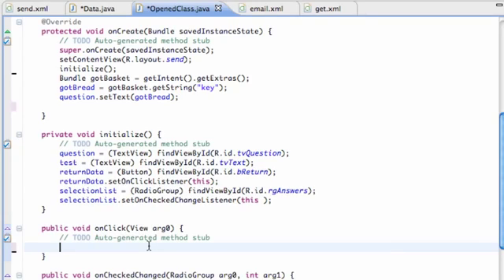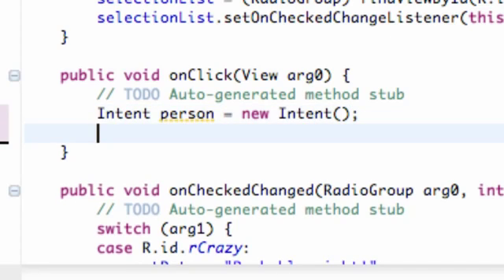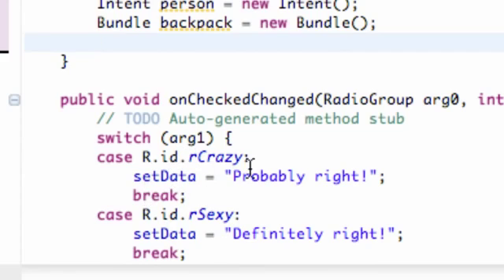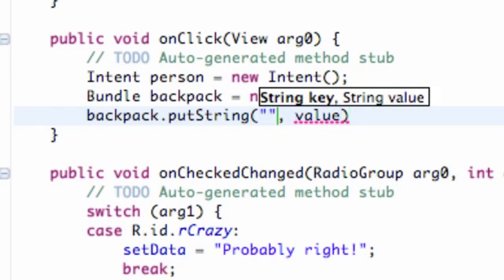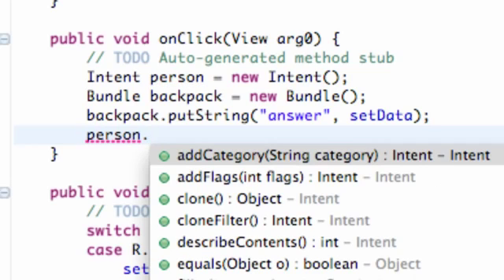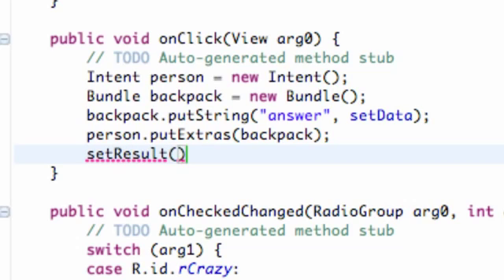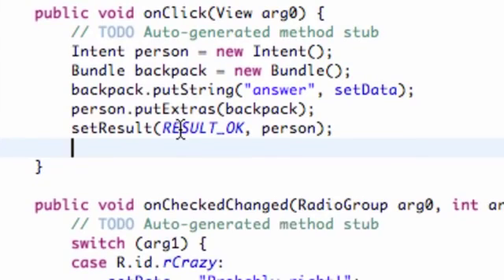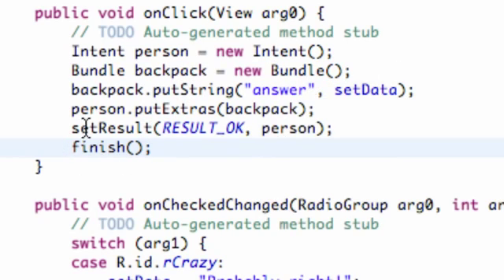Android Application Development Tutorial 50 setResult for the Start Activity For Result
setResult for the Start Activity For Result Android Application Development Tutorial   50